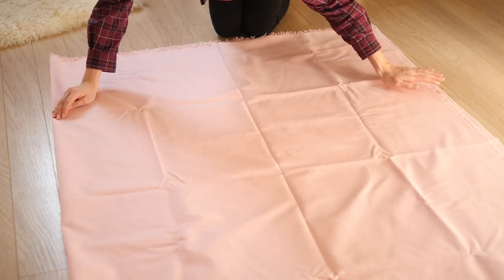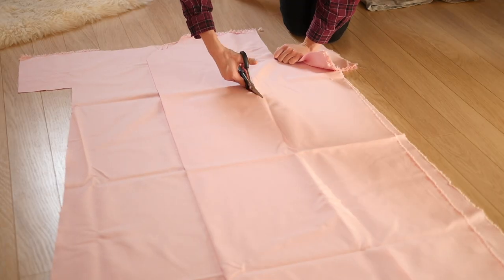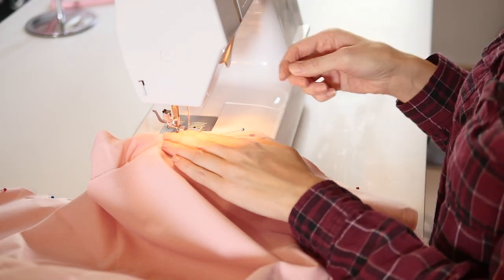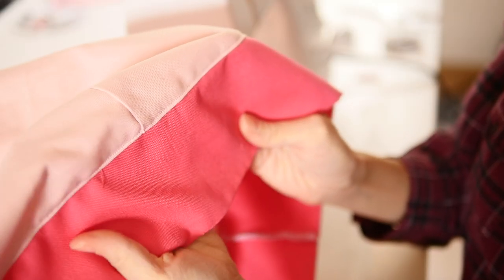BIFROST COSPLAY ✨ Tutorial: Easy Medieval Dress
Time to show you this easy method on how to make a million different medieval dresses! Taking here my example of my original design for viking Princess Peach.

(I have no copyright on the background music in this video)